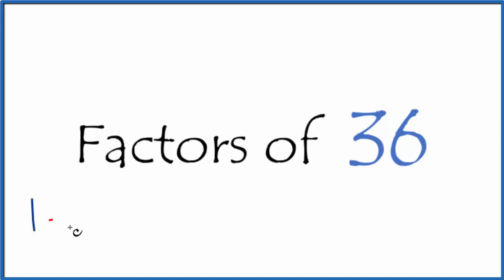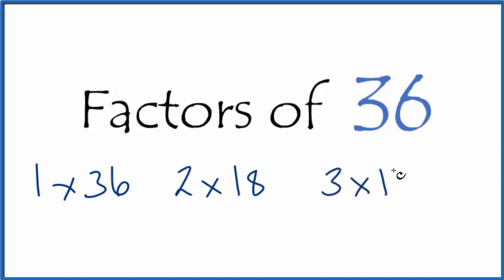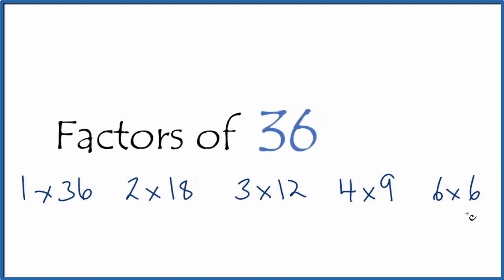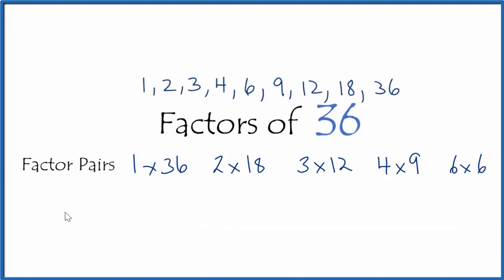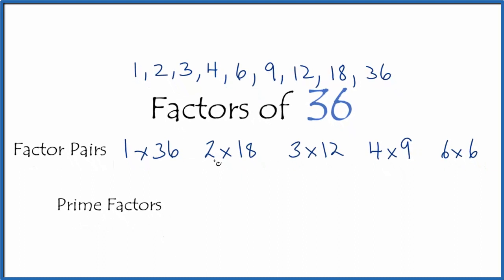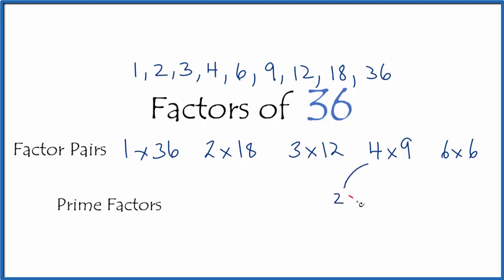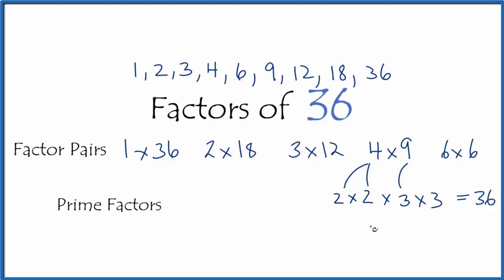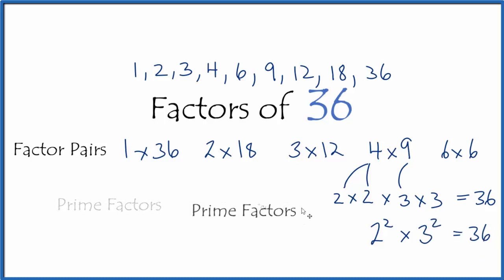Factors and Prime Factors of 36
We can find the factors of 36 (thirty-six) by carefully determining all the combinations of whole numbers that go into 36 without leaving a remainder.

One method is to start with the number 1 and then go through dividing whole numbers up to 36.  When we do this we fine that 1, 2, 3, 4, 6, 9, 12, 18 and 36 all go into 36 without leaving a remainder.  Therefore, these are considered to be the factors of 36.

The pairs of numbers that we can multiply to equal 36 are called the factor pairs.  For 36 the factor pairs are (1,36), (2,18), (3, 12), (4,9), and (6,6).

Note that the negative factors of twelve would be:
(-1,-36), (-2,-18), (-3, -12), (-4,-9), and (-6,-6).

We find the prime factors of twelve by further finding the factors of these numbers until we are left with only prime numbers.  For twelve we find that 2 * 3 * 3 *3 are the prime numbers of 36.

When finding factors is important to know your multiplication tables from 1 to 36.  This makes the process much faster and less prone to error.

Chapters
0:00 Factors of 36
0:37 - 0:49  Factor Pairs
0:49  Prime Factors of 36